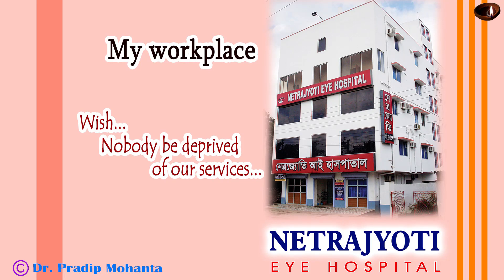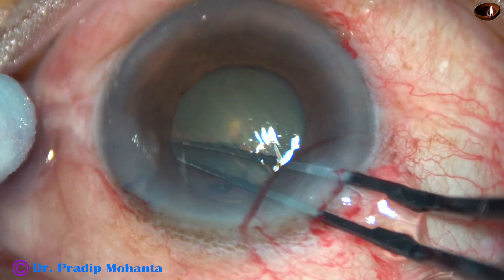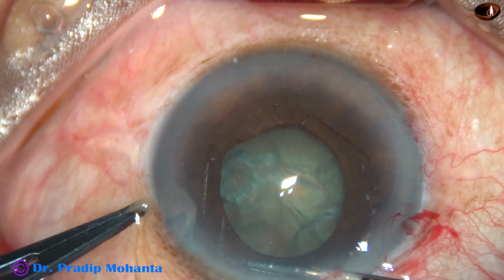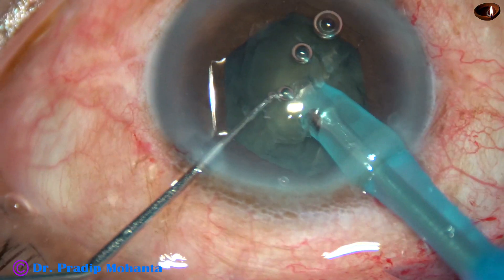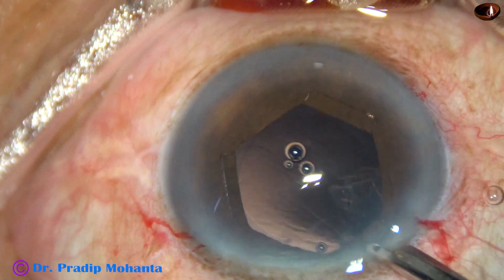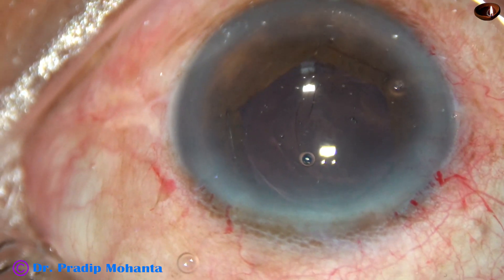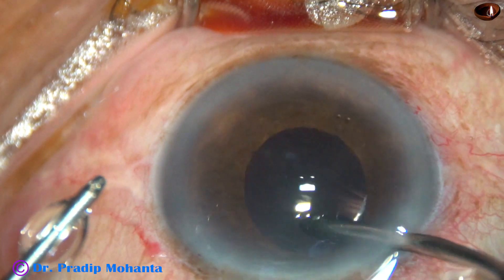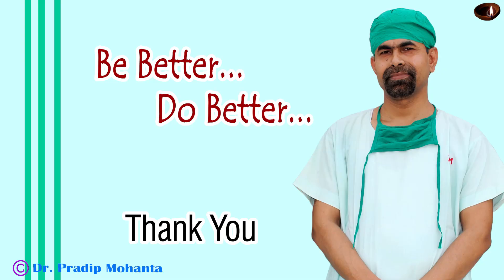Small-Pupil-Phaco : Pradip Mohanta, 16th July, 2019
Friends,
or
Please support wholeheartedly and ask your colleagues to support me. Please be a member of AIOS, ( if you are not yet) to support me.
Sincerely yours,
Pradip   Mohanta ,